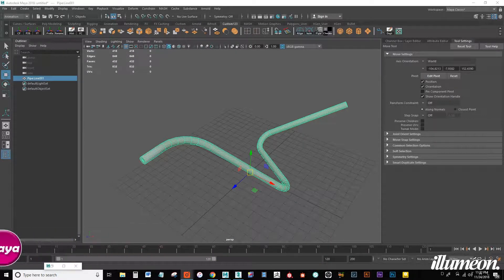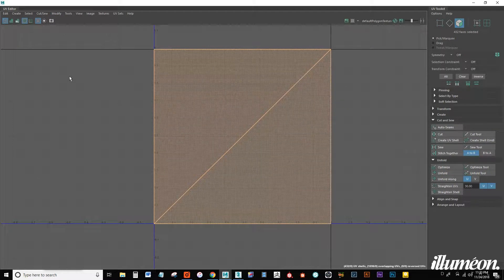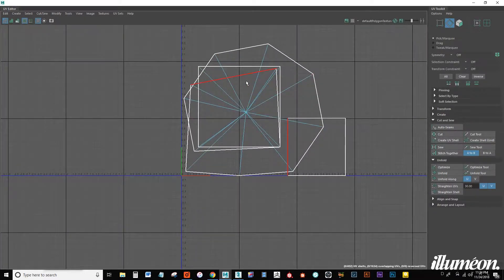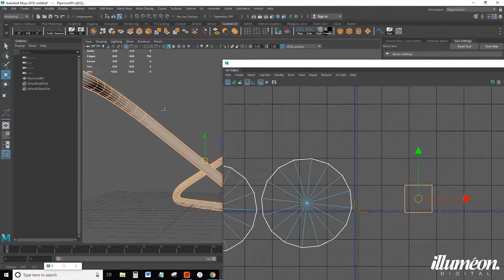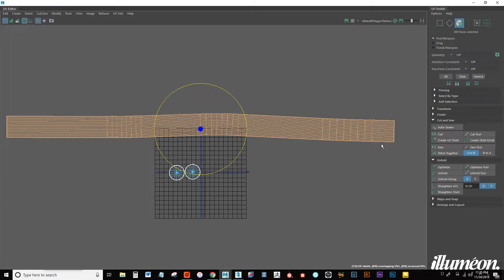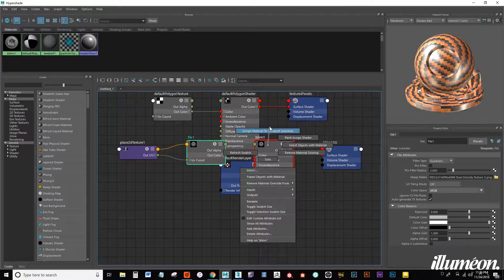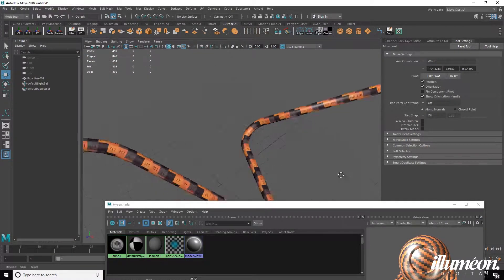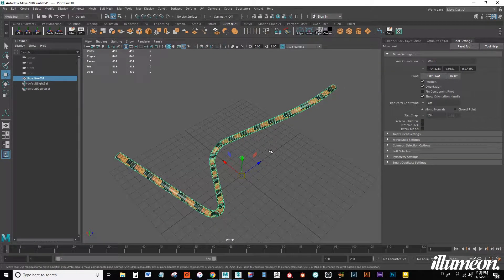Easily UV Unwrap Complex Wires or Pipes in Maya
In this tutorial, I show you how to easily unwrap complex wires or pipes using Autodesk Maya.  Traditional workflows can be complex and burdensome to achieve a similar affect.  This tutorial will surely save time and headache in your future UV unwraps